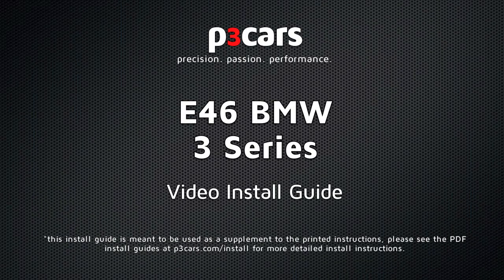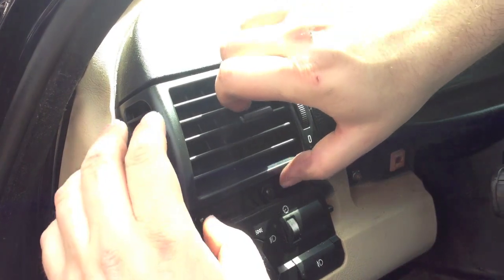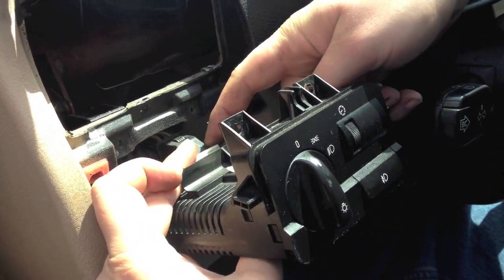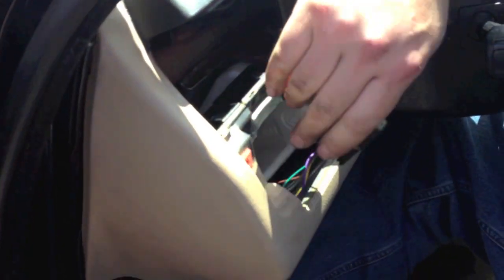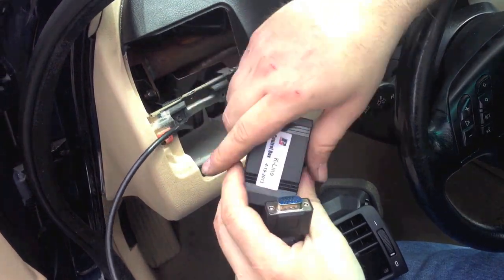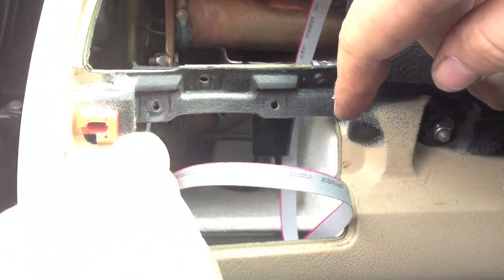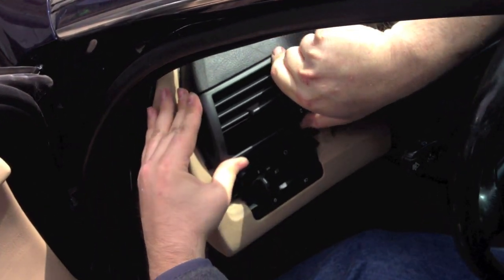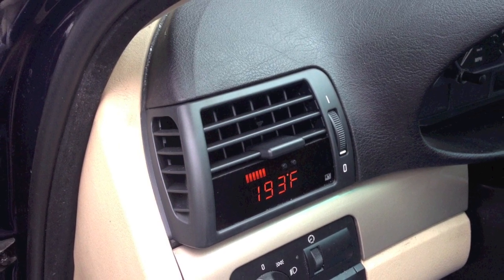P3 Cars - BMW E46 Install Guide - Digital Interface - 323 325 328 330 M3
P3cars.com brings you the video install guide for our vent integrated digital interface. The vent integrated digital interface is designed to be a plug and play install that is completely reversible in minutes.

for more information.

This guide covers the following vehicles:
BMW e46 3 series